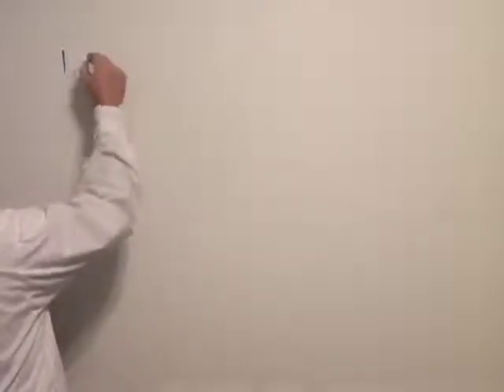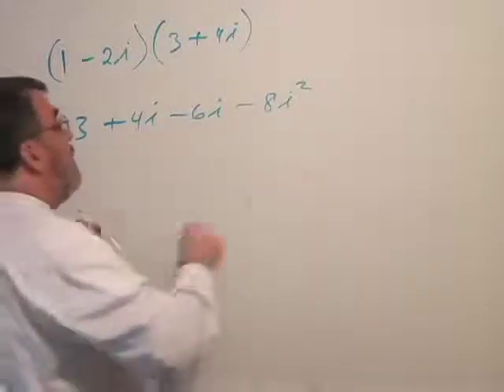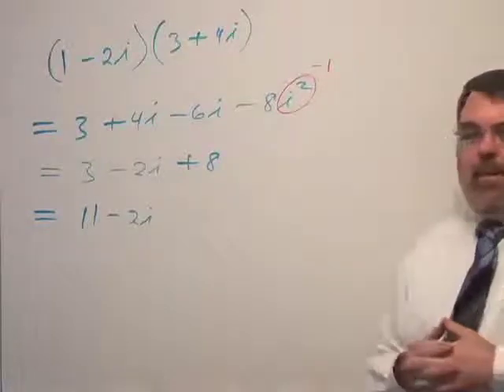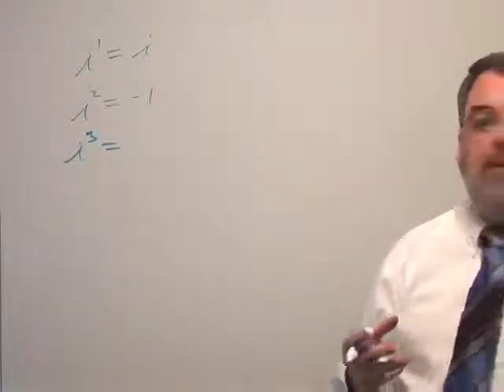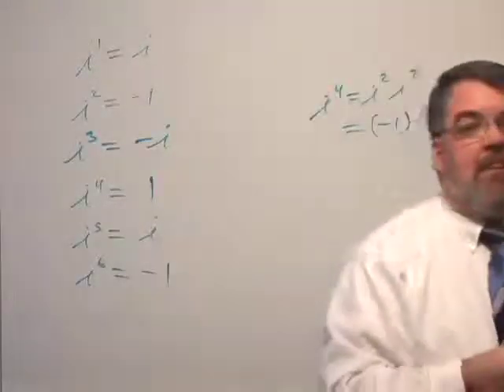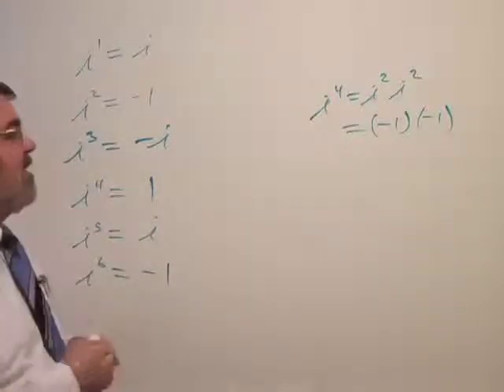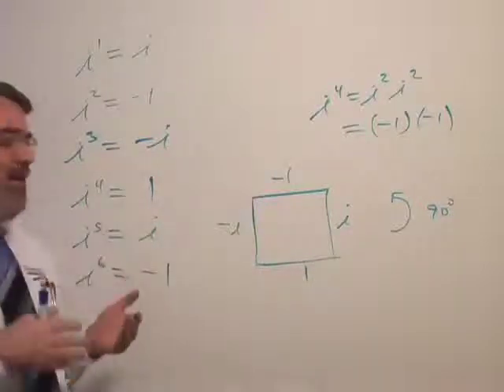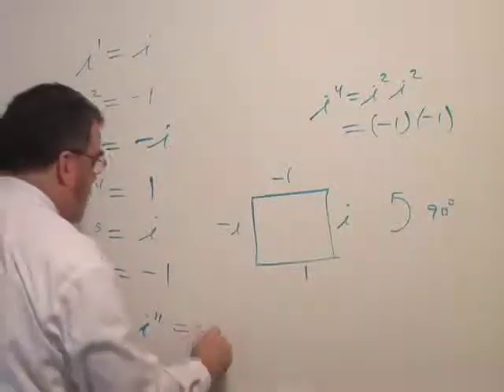Section 1.3, Topic 4